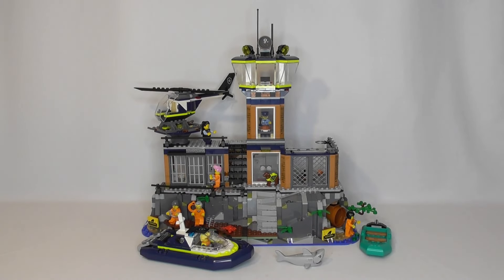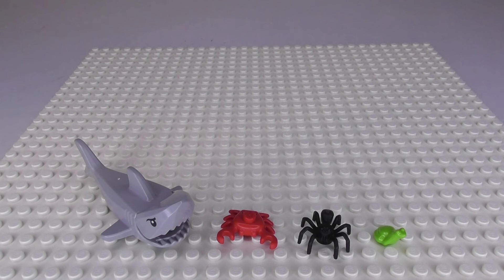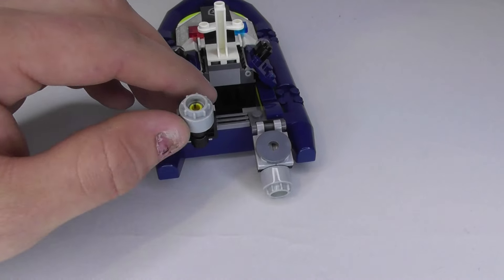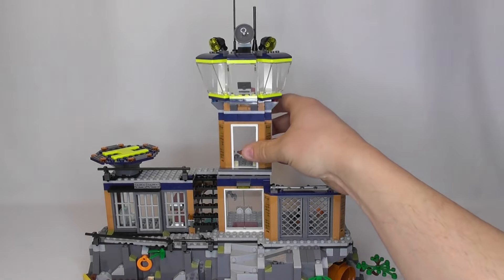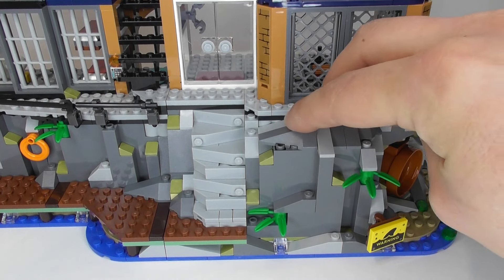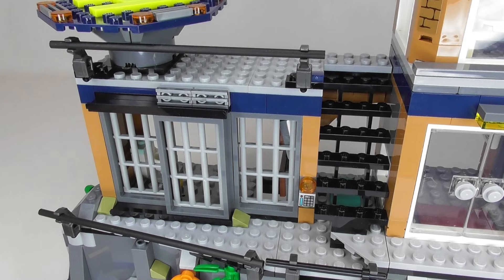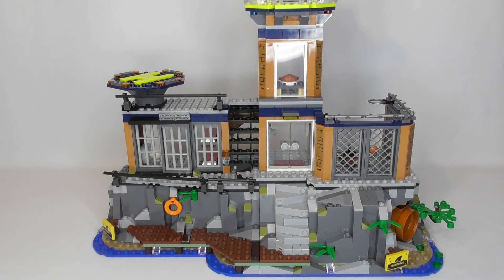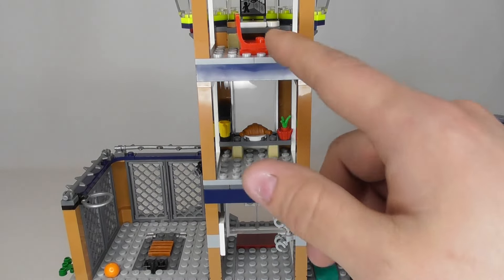Taking a closer look at the LEGO City Police Prison Island 60419!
Today I am taking a closer look at the LEGO City Police Prison 60419 and sharing my thoughts!